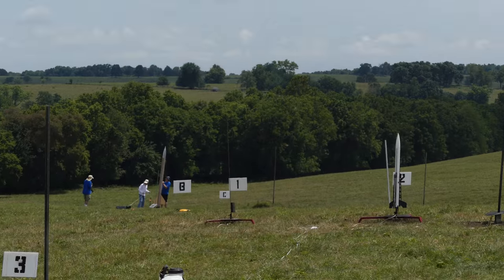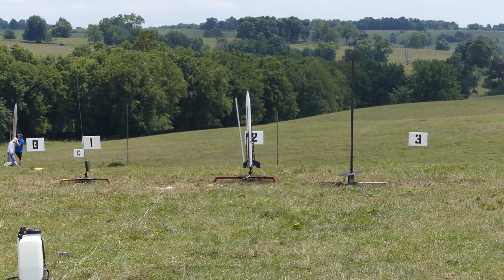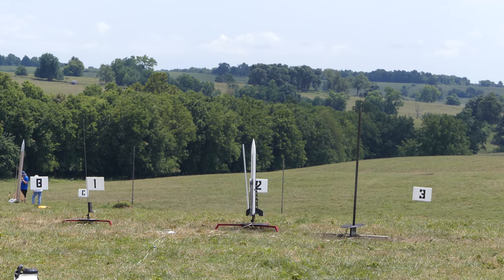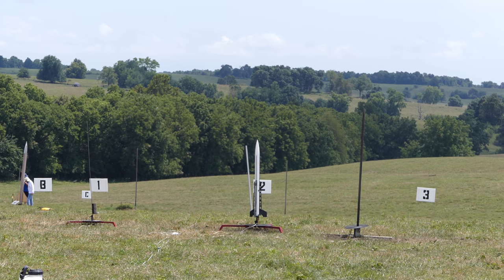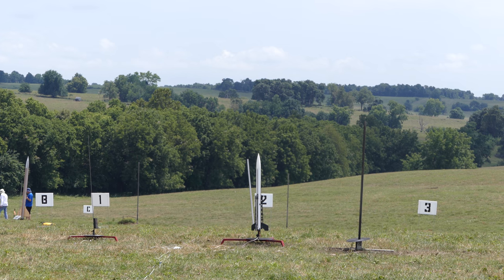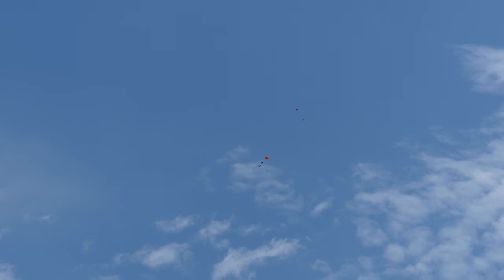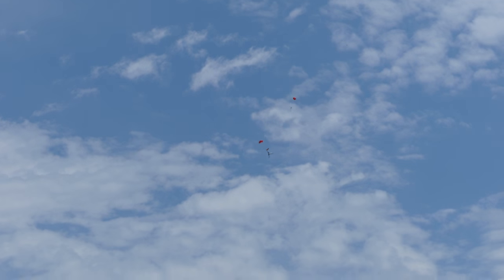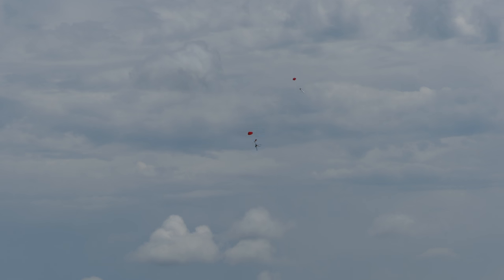Naram 58 Day 5 1418 57 Lander